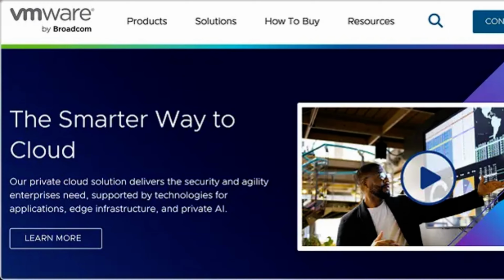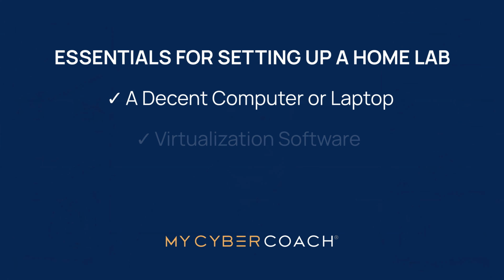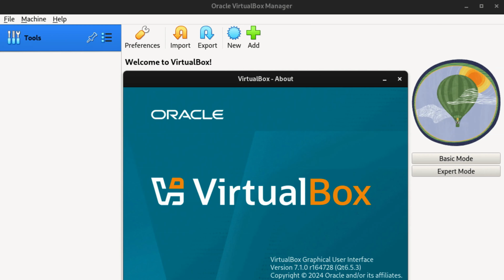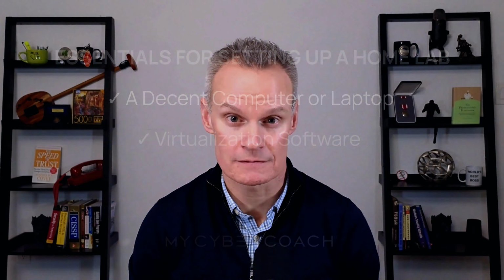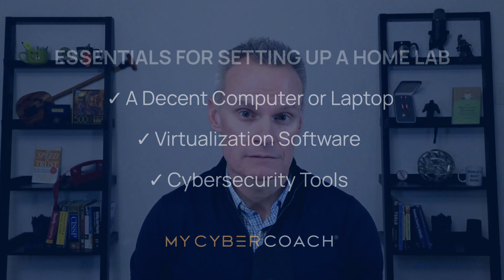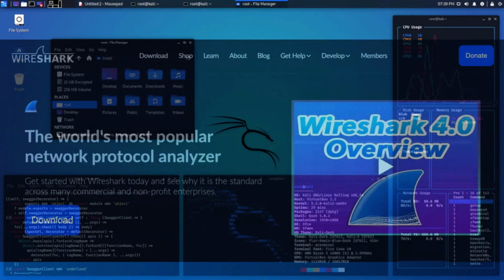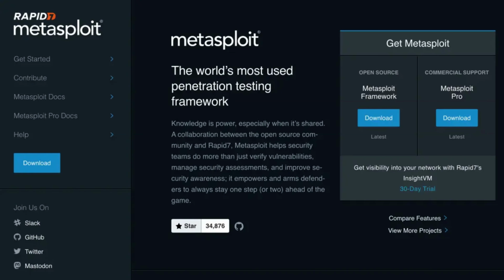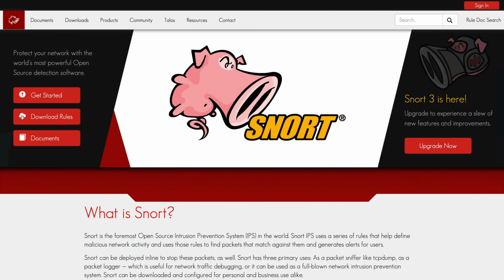Building a Home Lab for Cybersecurity Practice - Cyber Tools Ep. 11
In this episode of My Cyber Coach, I show you how to build your own cybersecurity home lab for hands-on practice without spending a lot of money or risking real systems. I walk through setting up virtual machines with tools like Kali Linux, Wireshark, and Metasploit, plus share how veterans can use these safe practice environments to master penetration testing, network analysis, and incident response skills that employers are looking for.

🖥️ Take my free video course “Introduction to Cybersecurity Careers for Veterans”

Timestamps:
00:00 - Introduction to Building a Cybersecurity Home Lab
00:45 - Why Build a Home Lab for Security Practice
01:15 - What You Need: Computer and Virtualization Software
01:45 - Essential Cybersecurity Tools for Your Lab
02:15 - Setting Up Virtual Machines and Networks
02:45 - Creating Your Virtual Network Environment
03:15 - Practicing Skills: Pen Testing and Network Analysis
03:45 - Resources and Platforms for Veterans
04:15 - Getting Started with Your Home Lab Journey

About My Cyber Coach
Hi, I’m Jason Shockey, a retired U.S. Marine, CISO, and founder of MyCyberPath.com. I have 25+ years of experience in cybersecurity, 20 of which were in the U.S. Military and Intelligence Community leading cyberspace operations, cyber risk management, and cyber incident response. Three of my last 20 years were spent with the Cyber National Mission Force (CNMF) at the USCYBERCOM/NSA Campus at Ft. Meade leading national level operations.

I know firsthand how challenging it is to transition from military service into civilian life. Military veterans are uniquely qualified for careers in cyber security and I’m here to teach you why.

Start Your Career in Cybersecurity with MyCyberPath.com
Visit MyCyberPath.com to get your personalized career pathway now:
→ Get matched with the right role for your personality
→ Know which certifications and training is needed
→ Access job listings and resources